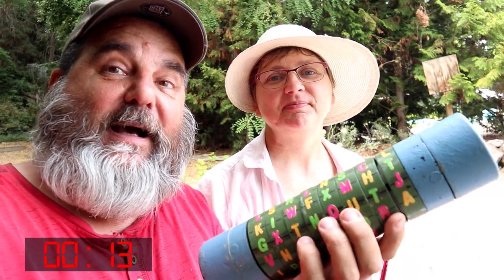One Minute Multi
It was a real cool multi but we only had a minute.